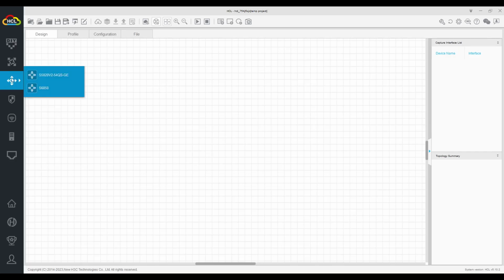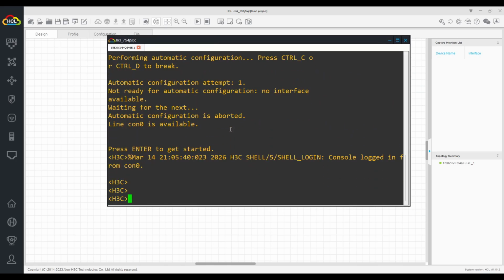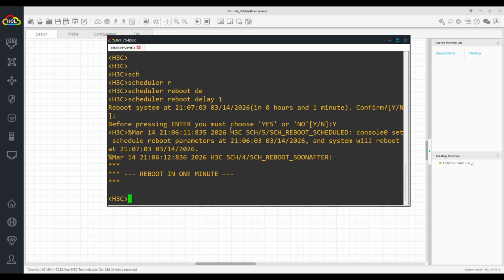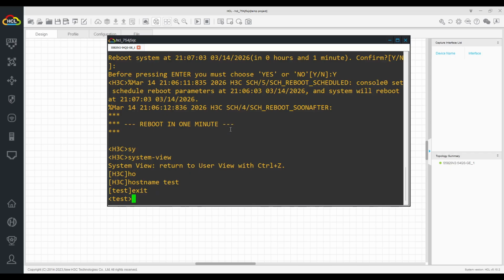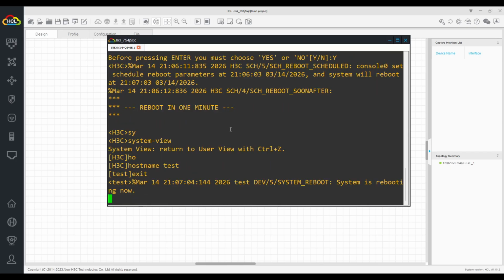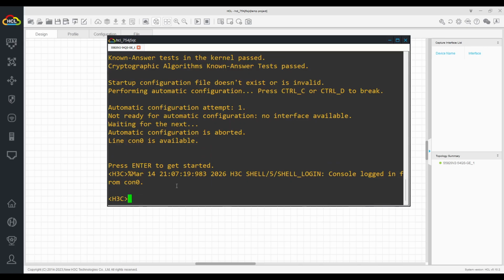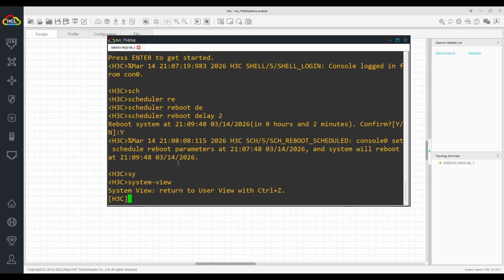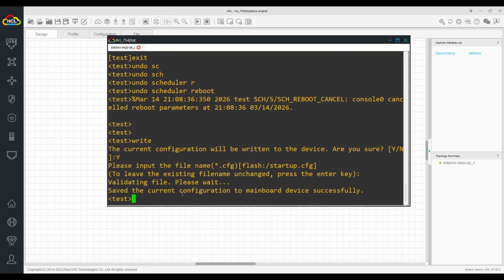H3C Safety Trick for Remote Changes | Scheduler Reboot Delay | H3C Practice Lab – Episode 3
Welcome to H3C Practice Lab – Episode 3! 🚀

In this episode, we demonstrate how to use the scheduler reboot delay command on H3C devices to safely test configuration changes.

When working on remote network devices, a wrong configuration can lock you out of the device. By scheduling a reboot before making changes, the device will automatically restart after a defined time if something goes wrong.

How to use the scheduler reboot delay command on H3C devices

How to safely apply configuration changes on remote devices

How to avoid losing access to a network device

A practical safety technique used by network engineers

🧪 Lab Environment:

H3C Cloud Lab

Applicable to any H3C switch or router

This H3C CLI tutorial is part of the H3C Practice Lab Series, focused on real-world configuration and troubleshooting.